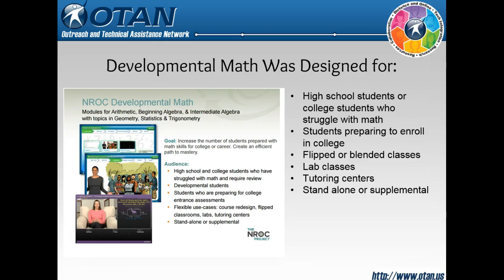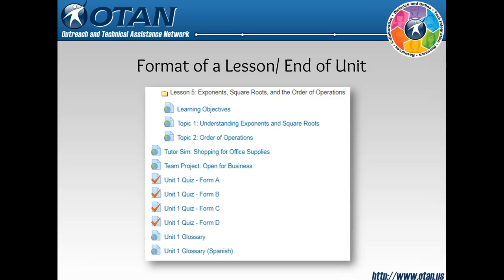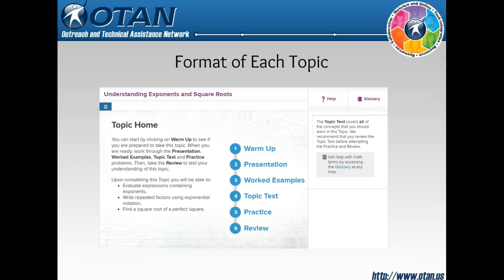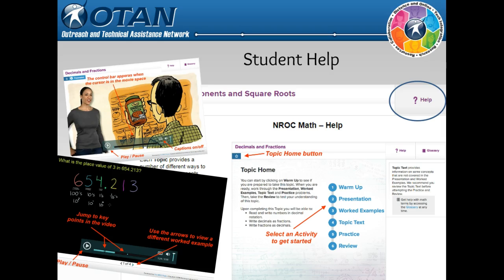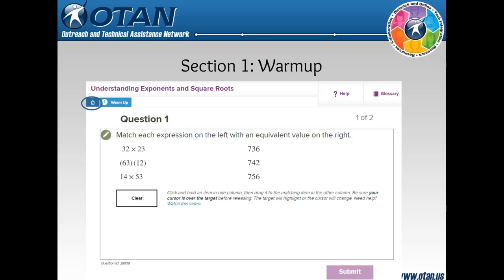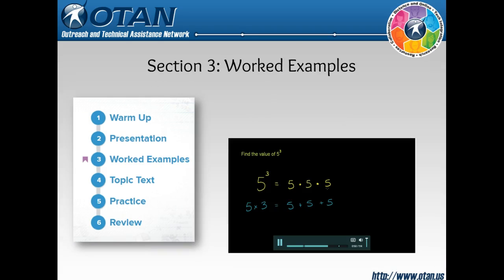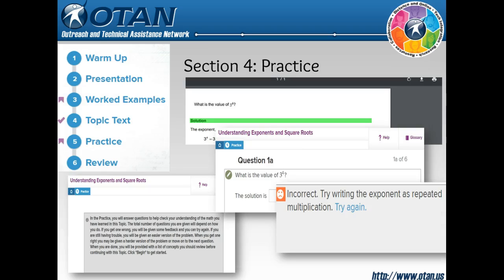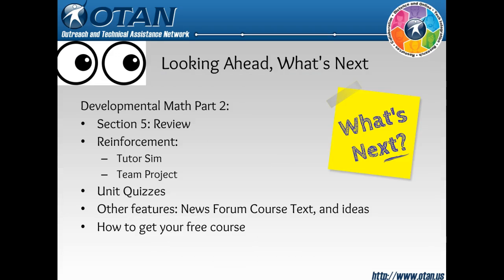OTAN Developmental Mathematics Part 1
OTAN Developmental Mathematics Moodle Course is available to adult education teachers. The course covers mathematics from the basics to Intermediate Algebra with 97 different topics. It is multimedia with warm up, presentation, worked examples, topic text and practice sections. There are many reinforcement activites and quizzes available.